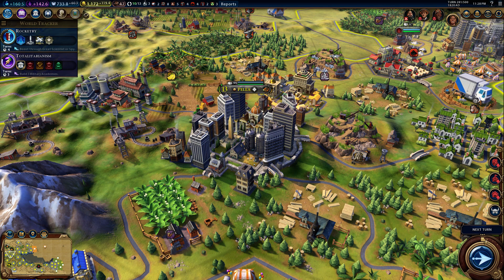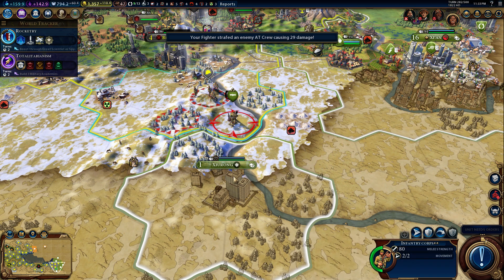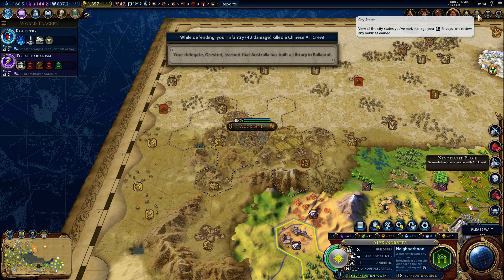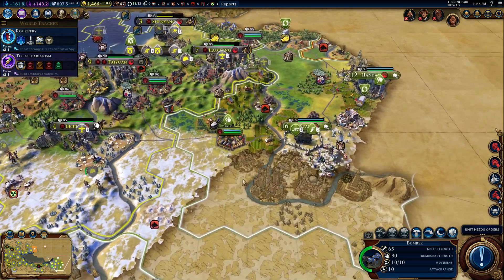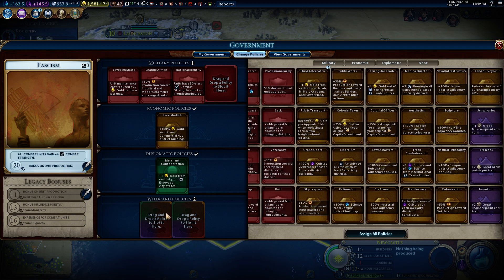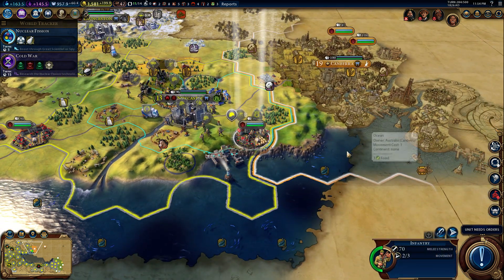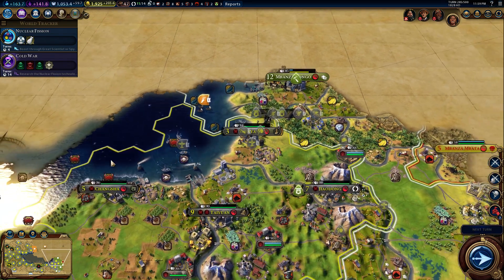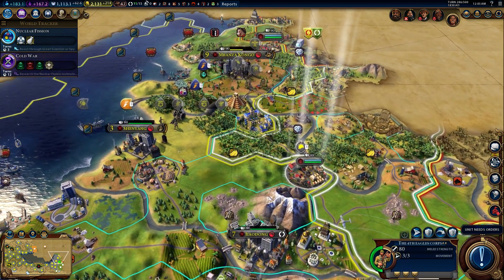Episode 35: Fascist Bombers -- Civilization VI: Immortal Macedonia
Let's Play of Civilization VI: Immortal Macedonia
Episode 35: Fascist Bombers

Our conquering continues to go as planned, we get a modern government, and finally meet the final unmet civilization...